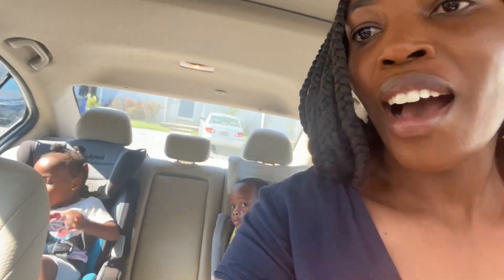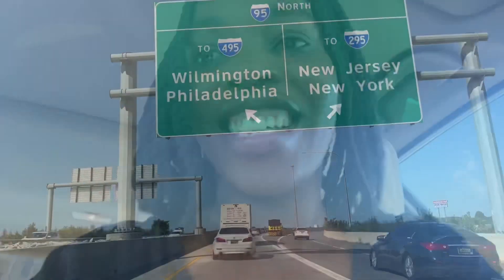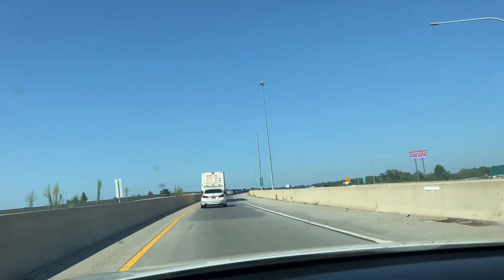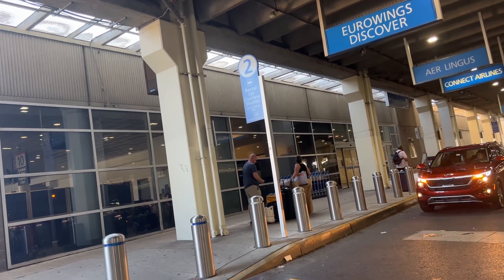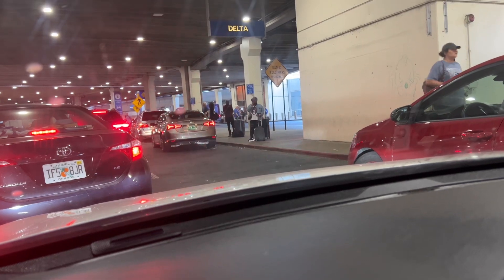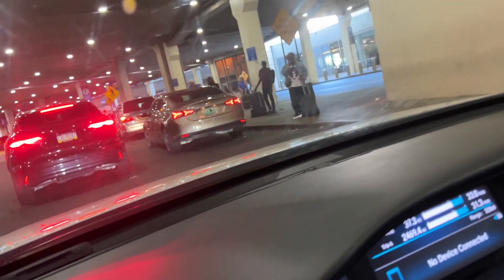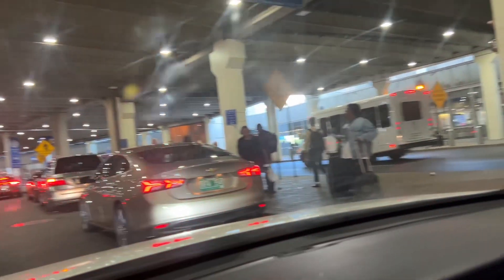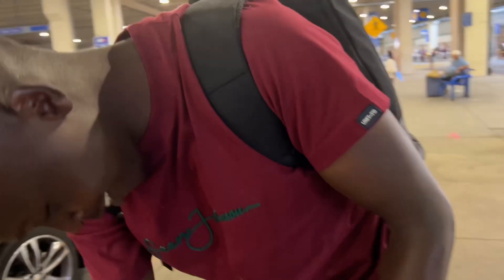University of Delaware International Students F1 Student Visa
Come along with me as I Pick up Kenya airlift student from Philadelphia airport